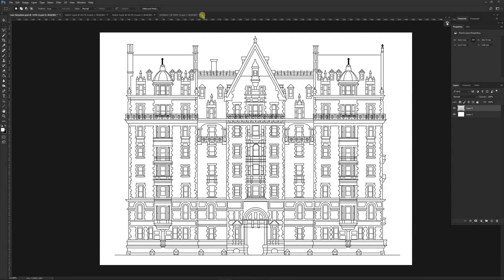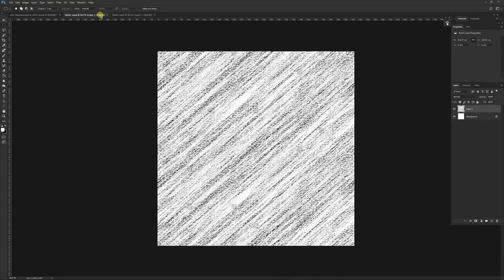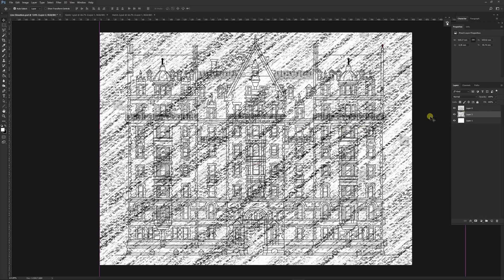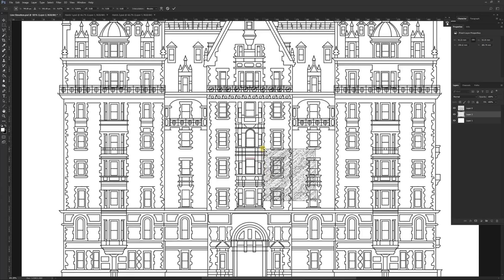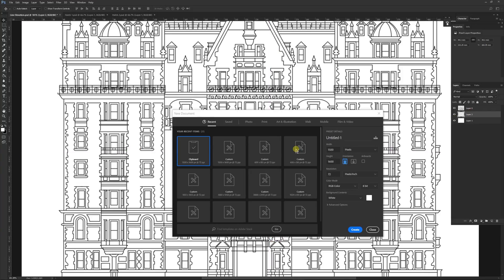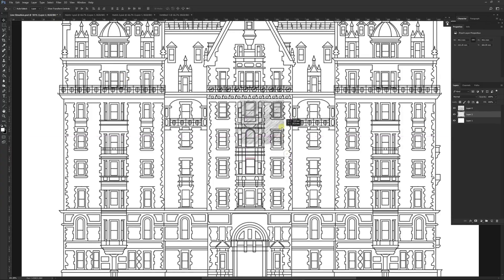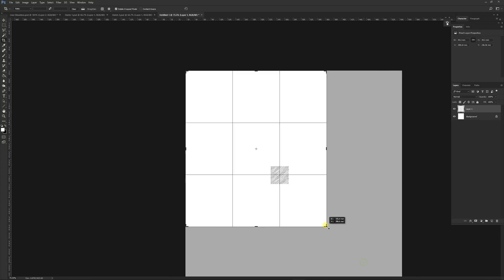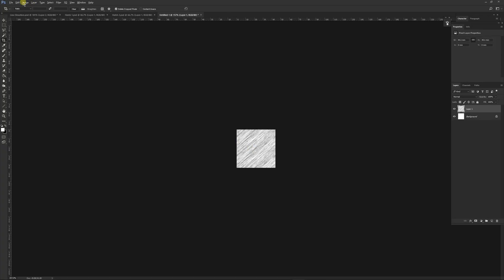Pencil Hatch Elevation on PhotoShop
To define patterns then apply them. Once you have a seamless texture go - edit - define pattern. After you have selected the area you want to fill. With the selection tool - right click - fill.

Please ask any questions in the comments below and I'll reply as soon as I can.